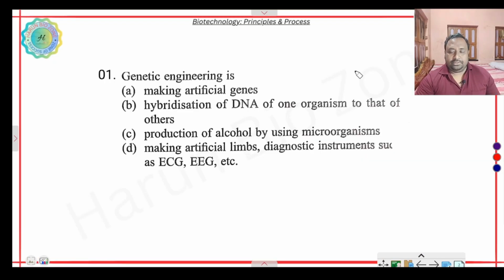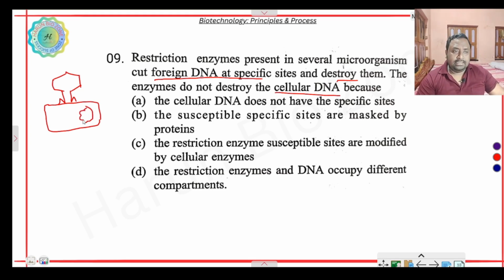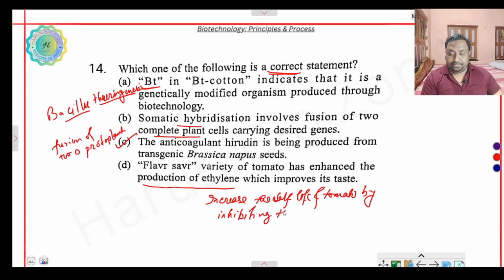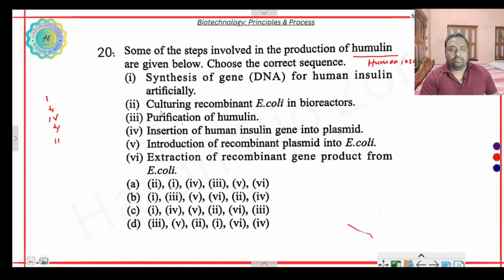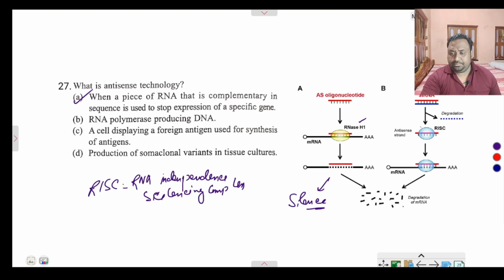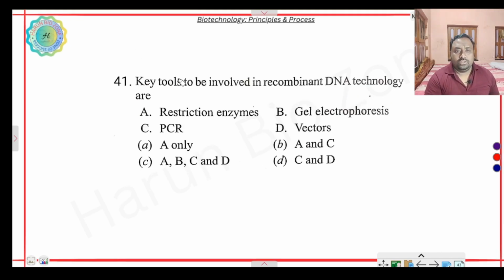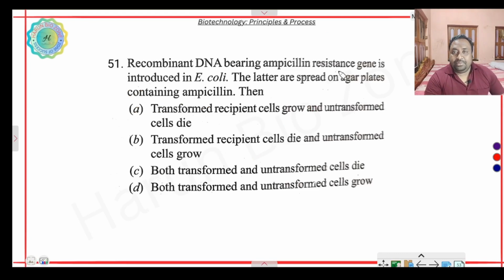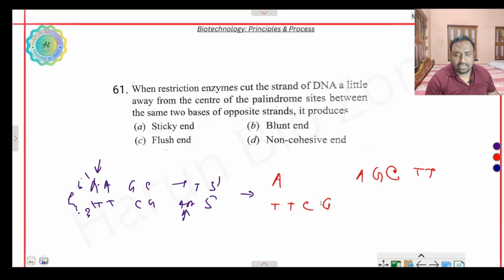Biotechnology Principles & Process#important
biology mcq,
biology problems,
biology problem for neet
neet biology,
bio zone,
biology classess,
biology video,
neet important mcq,
neet 2024,
biology by,
class bio,
class biology,